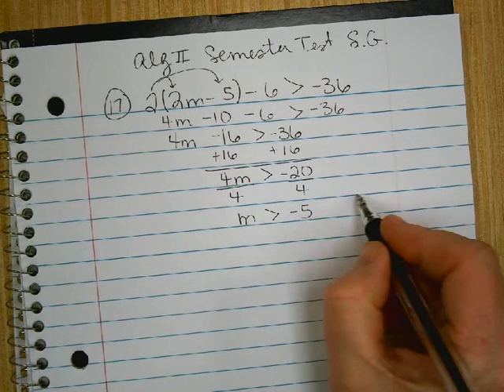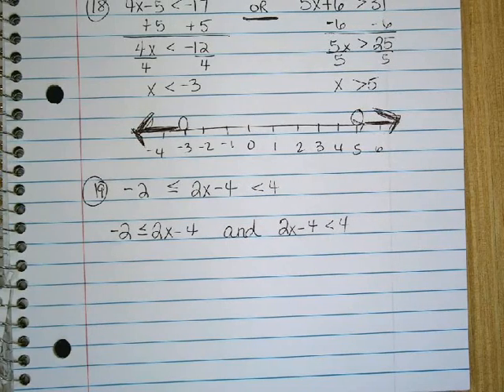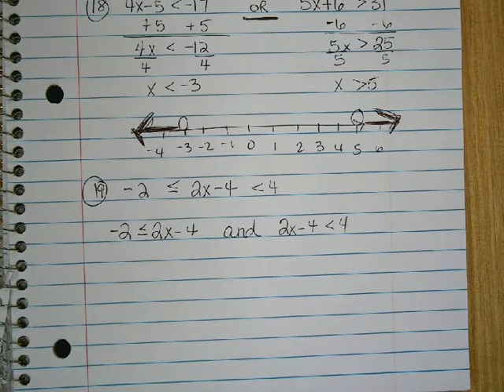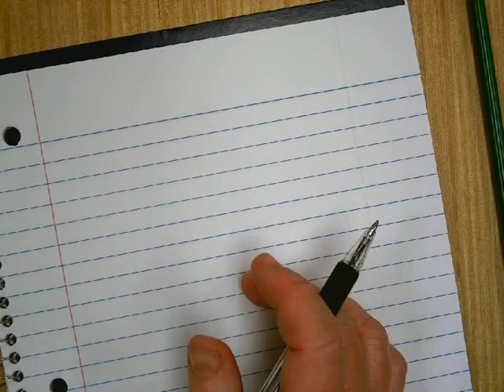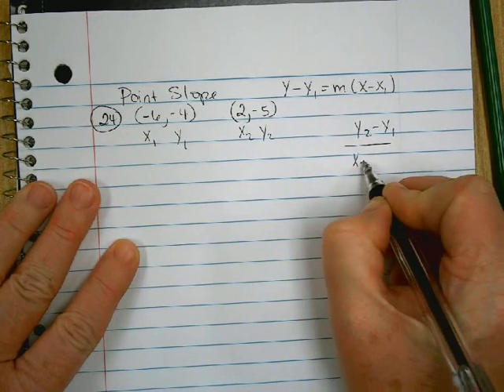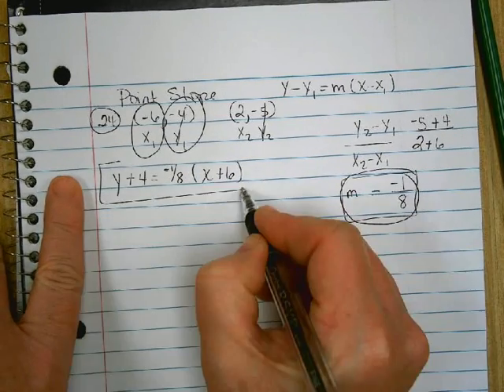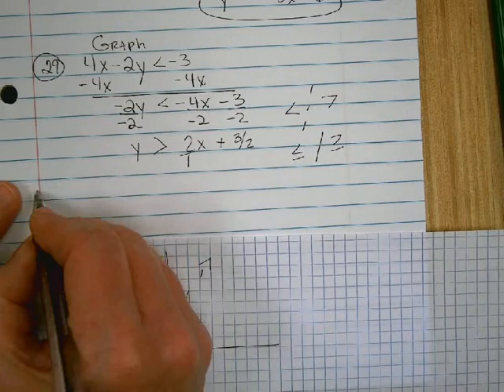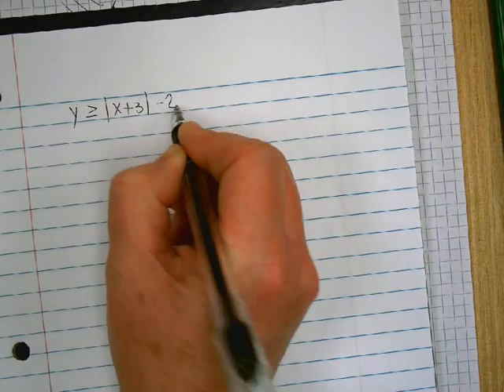Alg 2 Semester Test Study Guide Video 1 numbers 17 30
This video covers problems 17-30 of the December 2016 study guide for Algebra II.